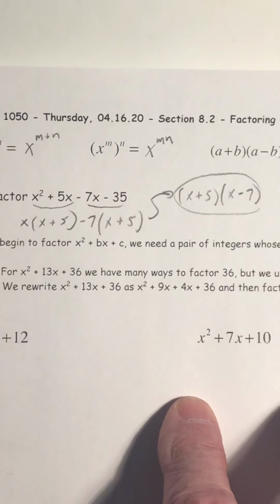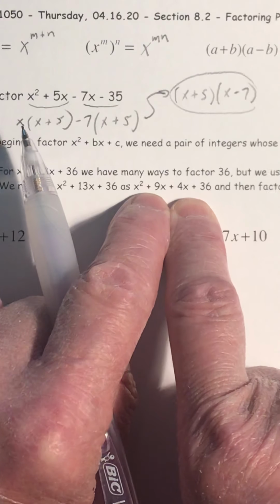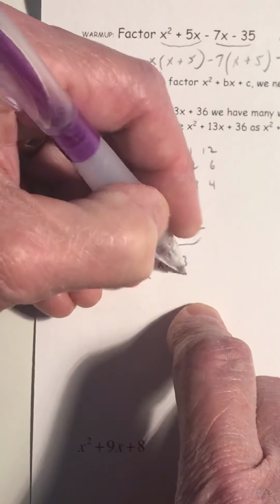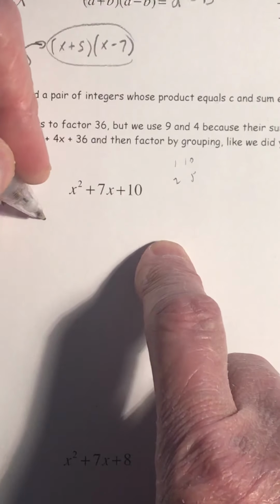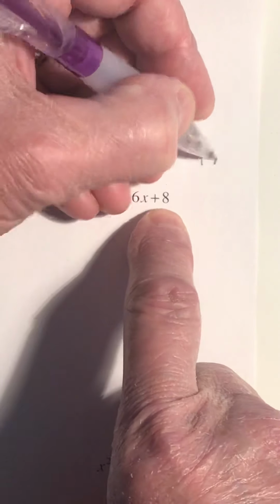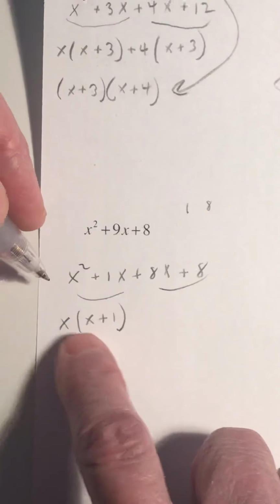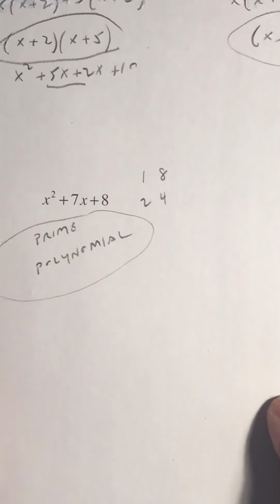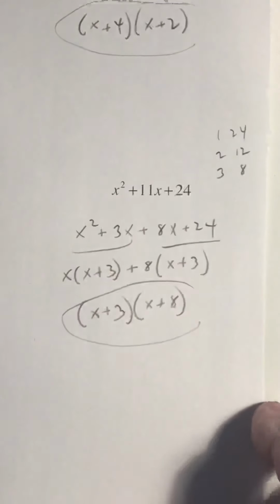Factoring polynomials [63] page 1